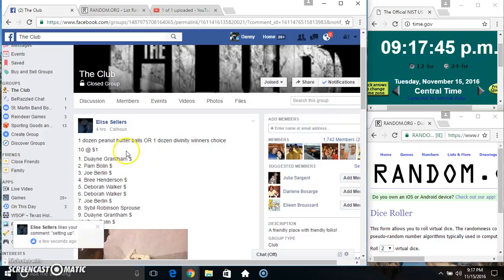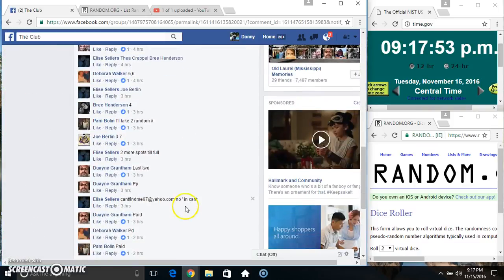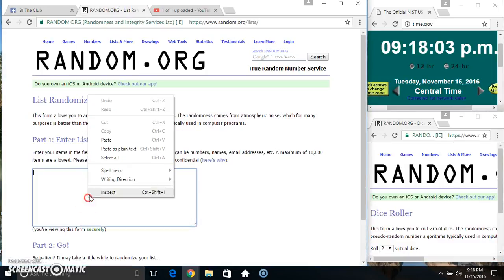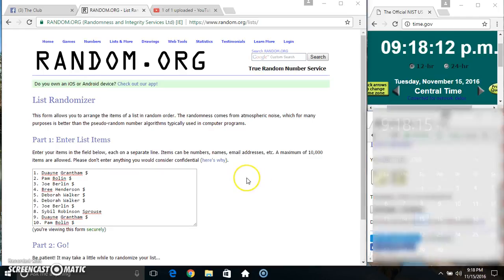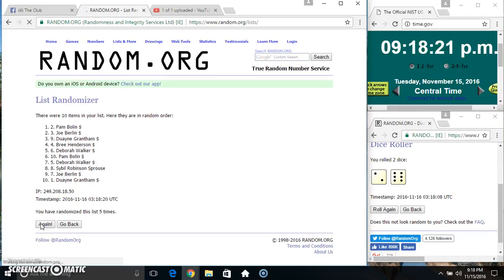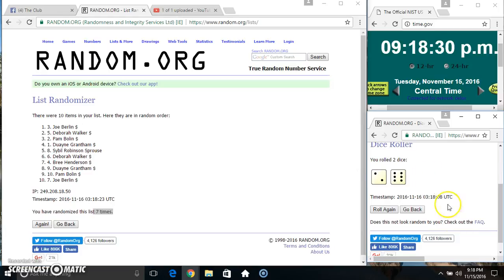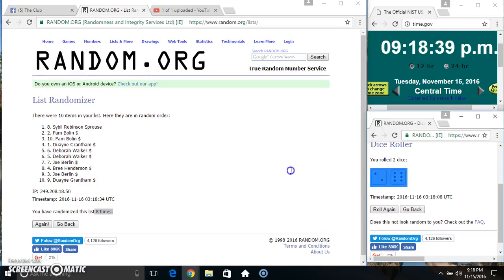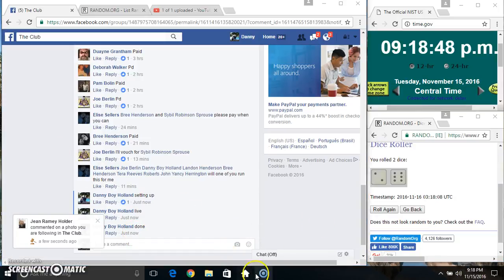peanut balls or divinity